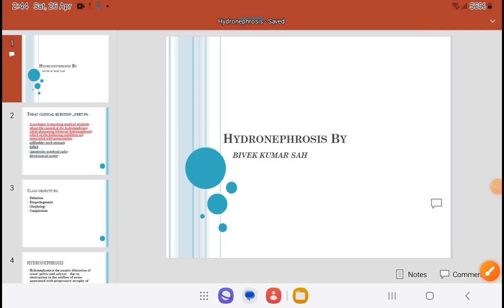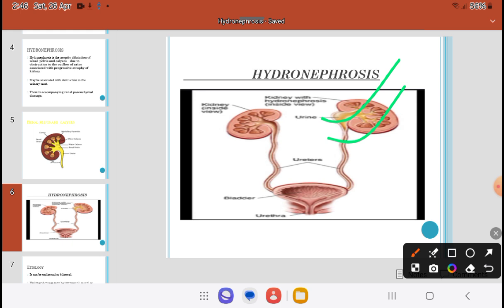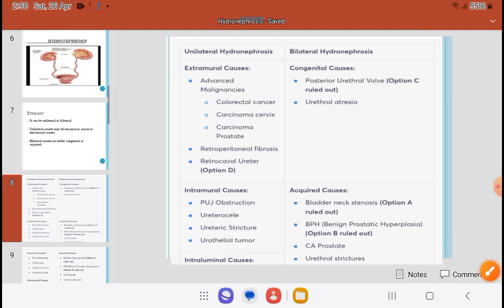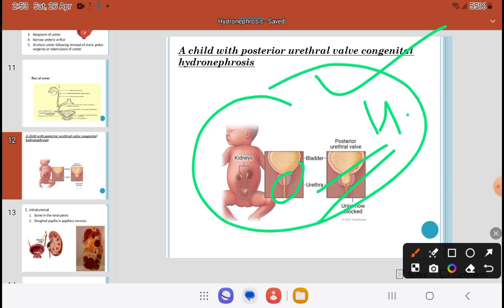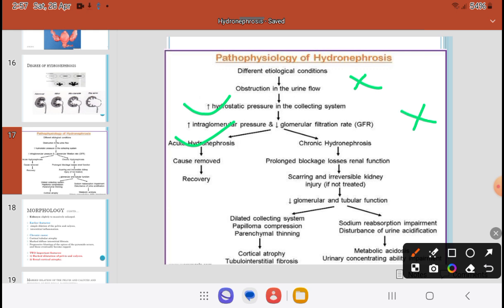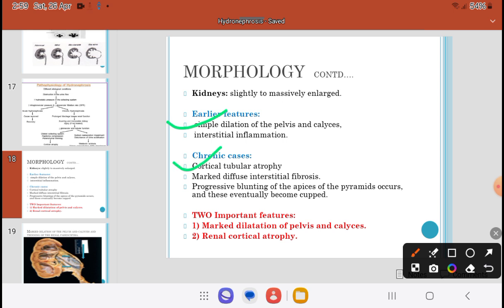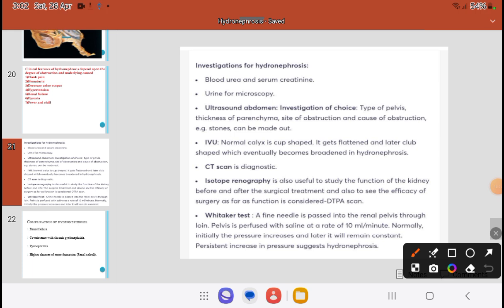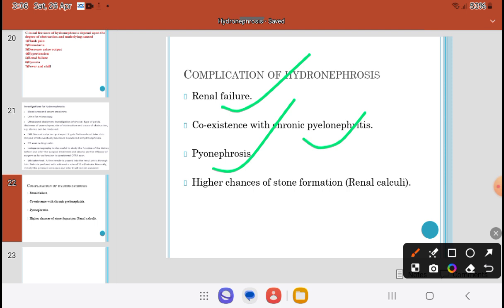Hydronephrosis??@renal pathology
hydronephrosis by bivek kumar sah